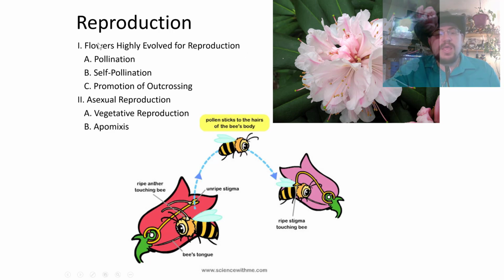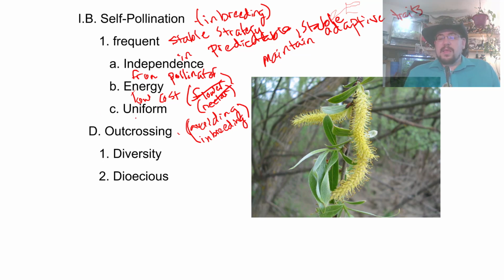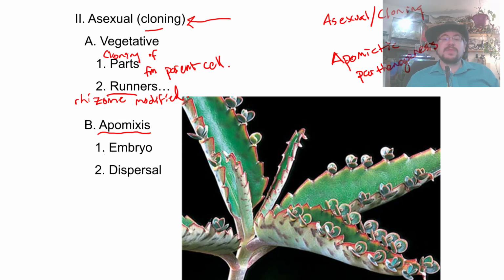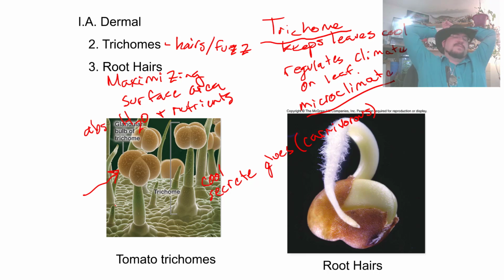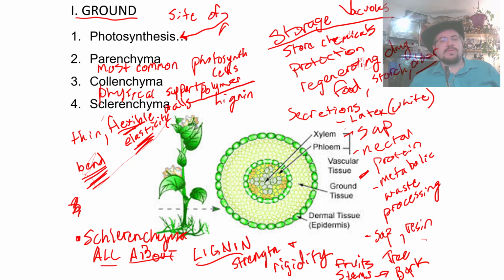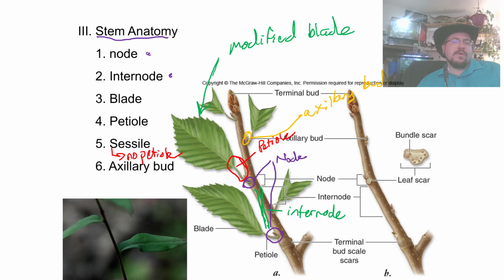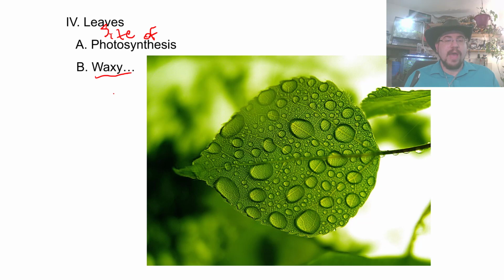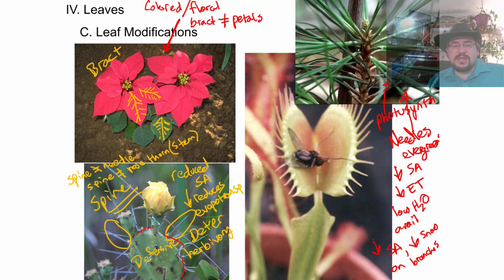[OLDER VERSION] Bio 1081 Summer 2019 Lecture 09 Part 1 - Plant Reproduction and Anatomy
Professor Heckmann
Summer 2019
Lecture 9 - Part 1: Plant Reproduction and Anatomy
General College Biology II

TIME CODES:

00:00:00 - It begins/Reproduction Roadmap

00:00:52 - Pollination

00:03:31 - Selecting against insect vectors?!

00:07:18 - Wind Pollination

00:08:18 - Self Pollination vs Outcrossing

00:13:18 - Mechanisms to prevent self-pollination & More anatomy

00:18:19 - Asexual Reproduction

00:25:10 - Tissue Roadmap

00:25:49 - Epidermal Tissue

00:28:16 - Dermal Tissue

00:32:16 - Convergence

00:32:52 - Sleep Deprivation Kicks In

00:33:31 - Brain came back

00:34:15 - Ground Tissue

00:42:41 - Vascular Tissue

00:48:45 - Roots

00:50:14 - Stem Anatomy

00:53:34 - Roadmap of Plant Modifications

00:54:53 - Modified Stems

01:02:43 - Leaves (Review)

01:03:53 - Leaf Modifications Roadmap

01:04:58 - Leaf Modifications

01:11:22 - Powerpoint Freezes up for when I talk about carnivory in plants and you no longer get to see my drawings and such :(